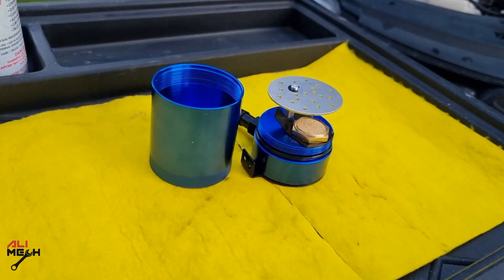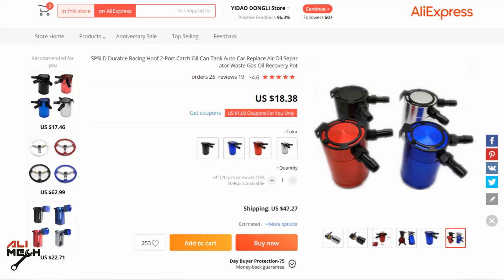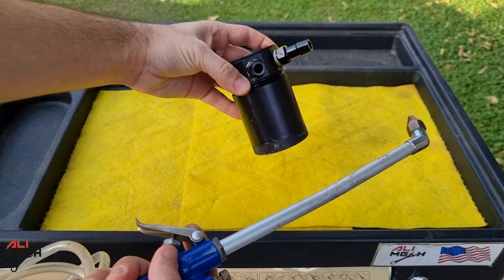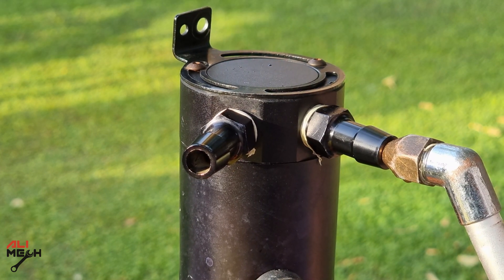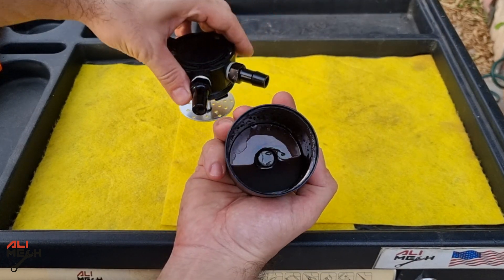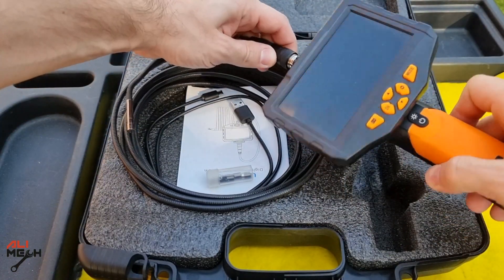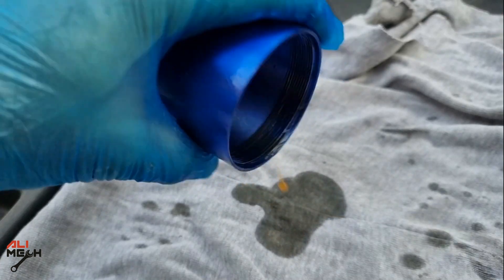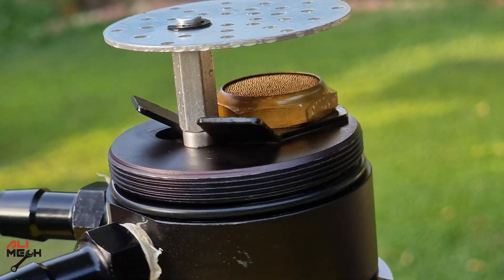Every Oil catch can should be tested like this / How oil catch can works / Purpose of oil catch can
Oil Catch Can Baffled 2 Port Oil Catch
compressor handle

In todays video i will show the real test how Every Oil catch can should be tested like this to see if it can separate lipid from the air
i will be using compressed air and water to spray from the inlet of the oil catch can and from the outlet only air should come out, that's the purpose of the oil catch can and that's How oil catch can works